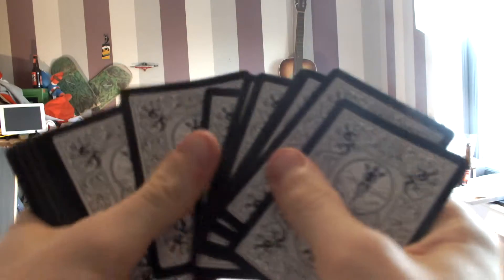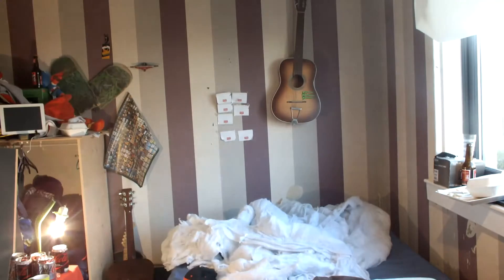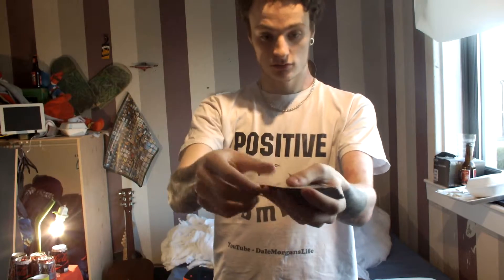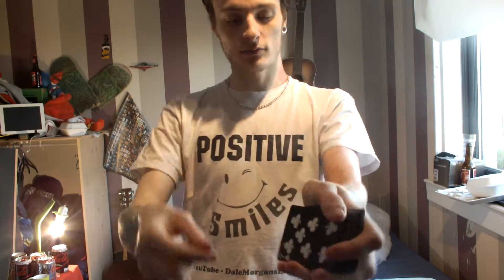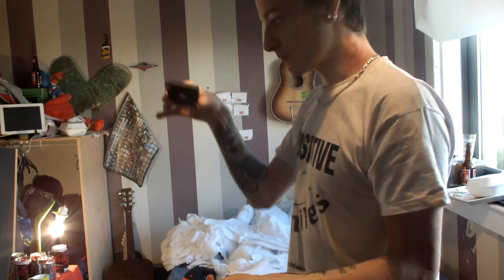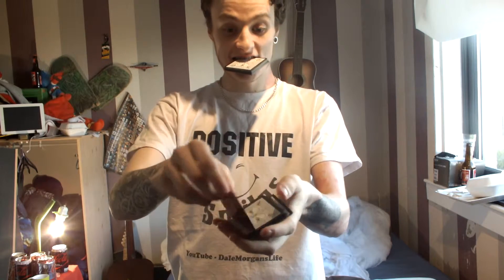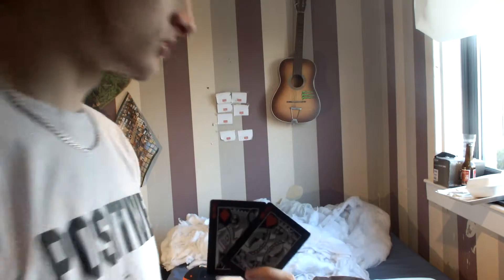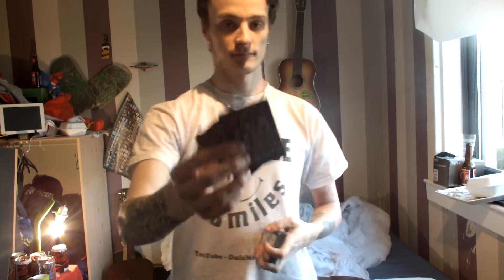What Is Close Up Magic?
In this video i decide to talk about what slight of hand is

^I have a lot of new content on the way that none of you have ever seen on my channel before and of course loads more magic and vlog's^

Just remember people ALL YOU NEED IS POSITIVE SMILES TO MAKE THE WORLD BETTER!!